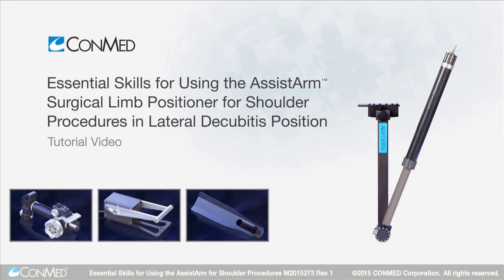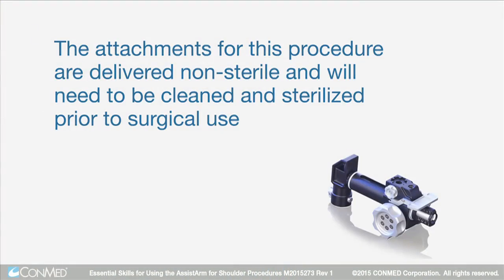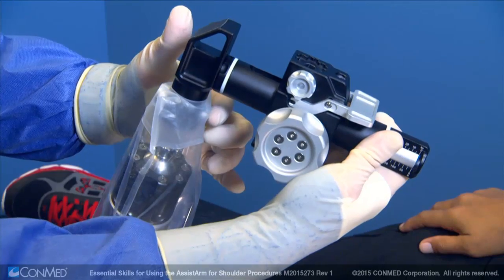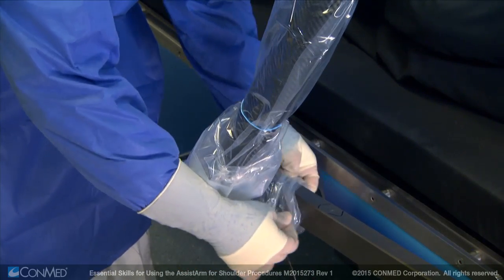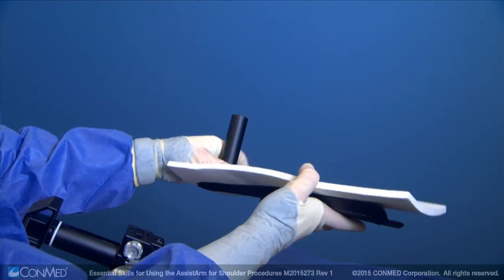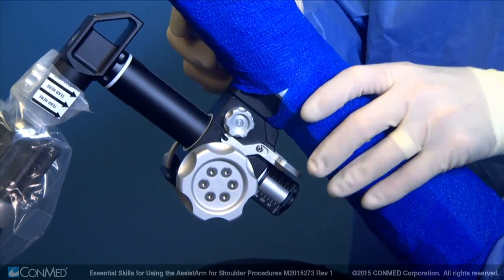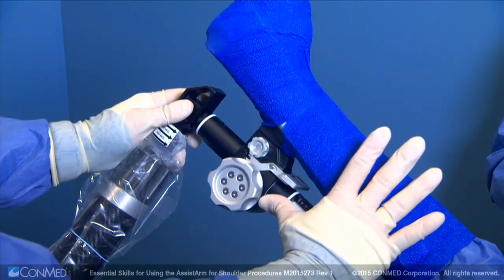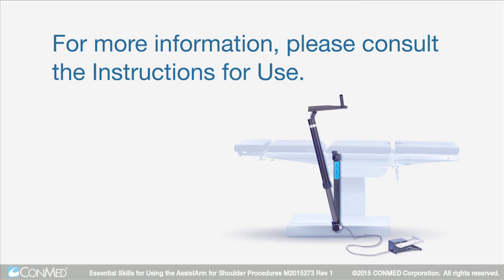Essential Skills for Using AssistArm® for Lateral Decubitis Shoulder Procedures - CONMED Tutorial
The CONMED AssistArm® Surgical Limb Positioner is made of lightweight material and offers a full range of motion for easy limb positioning in open or arthroscopic procedures. This tutorial explains setup for shoulder procedures in the lateral decubitis position.